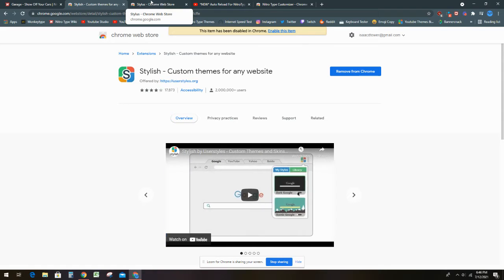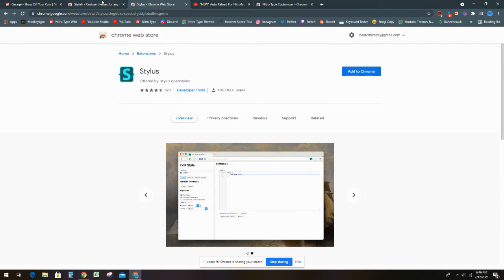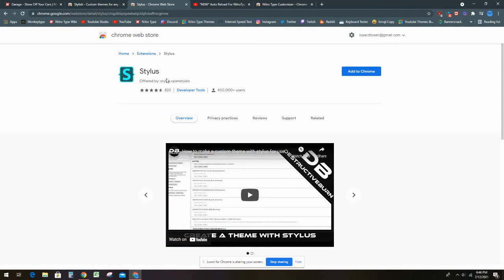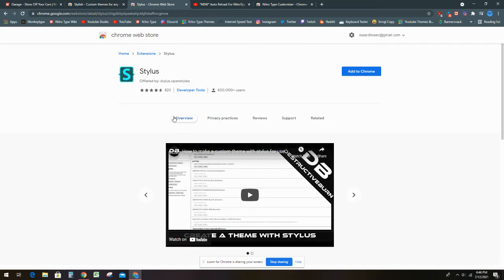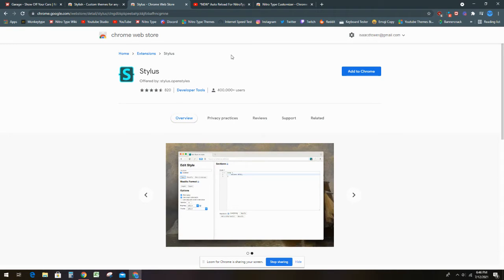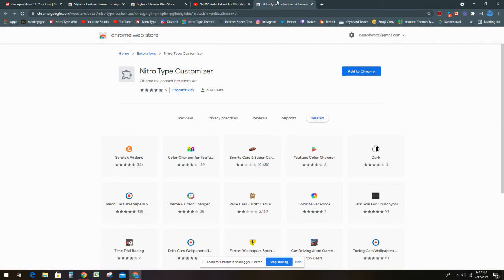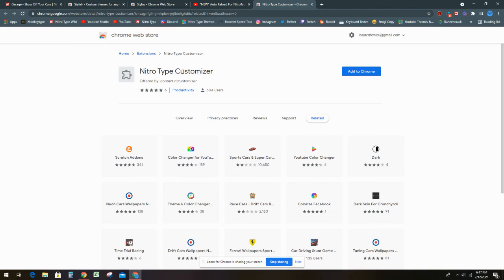The best Extensions for Nitro Type!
In this video, I discuss all of the extensions that I find useful when practicing on Nitro Type. Enjoy!      Links to extensions down below: